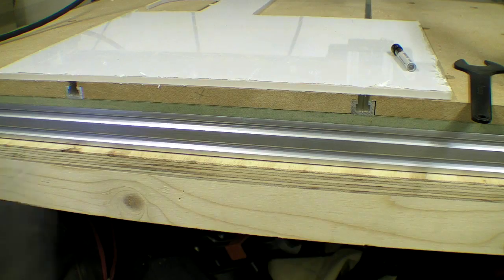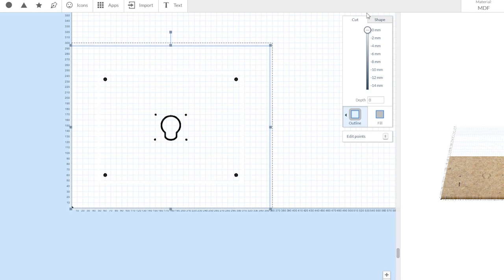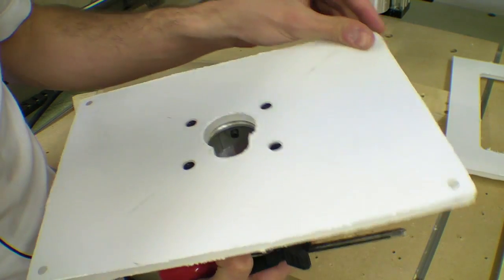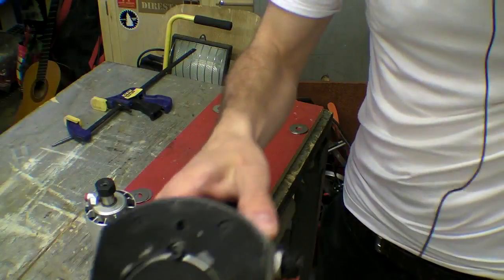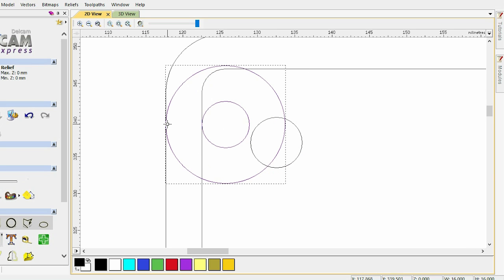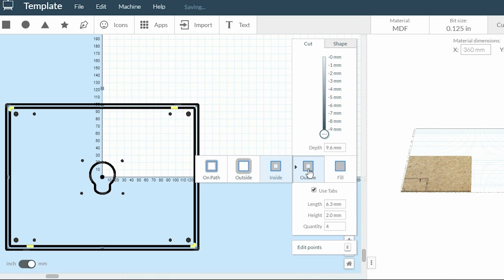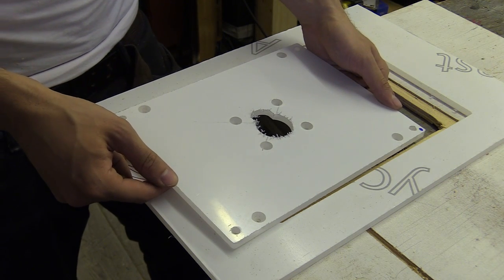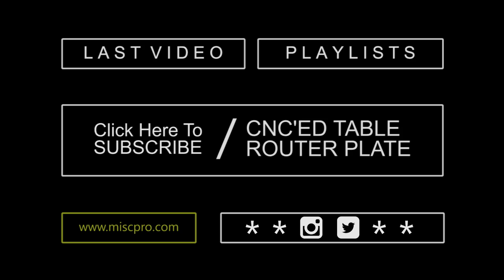CNC Cut Router Table Insert & Installation Template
In this video I make a router table plate and installation template on the CNC machine. Francesco got in touch and asked me if I could make the plate for him, but I decided it would be an interesting challenge and video to try make it on the CNC machine with a template.